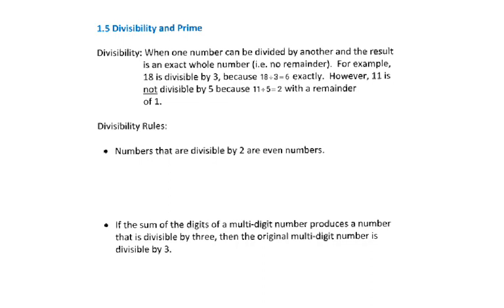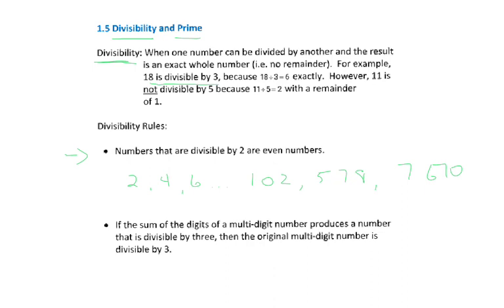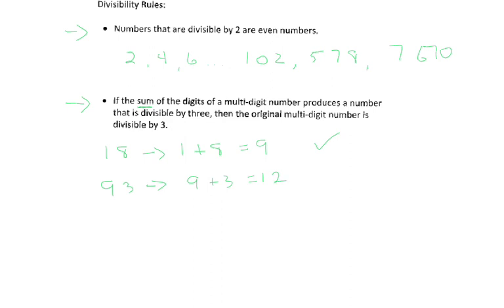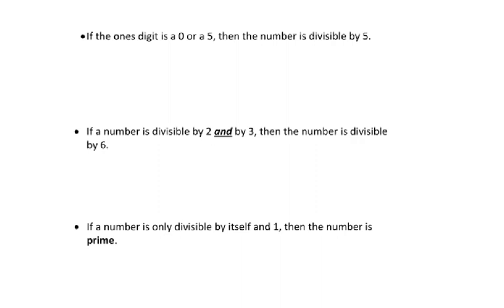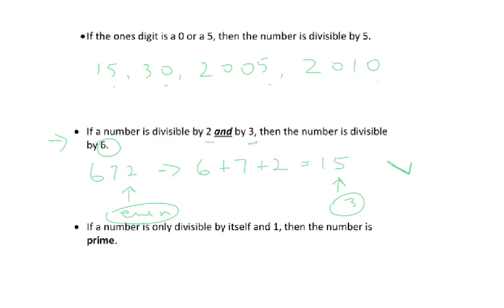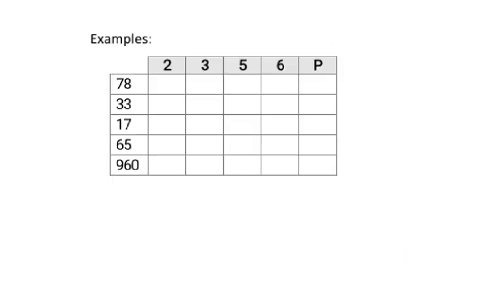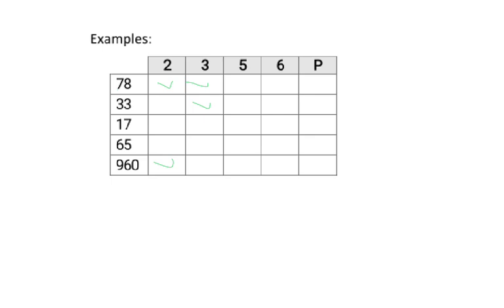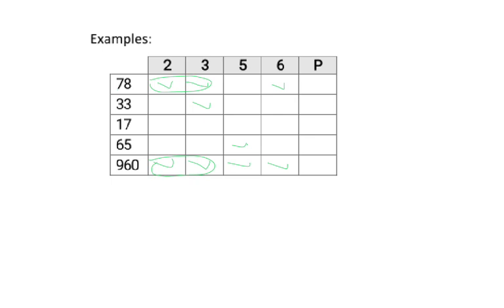1-05 Divisibility and Prime